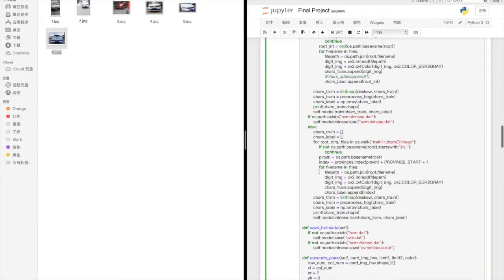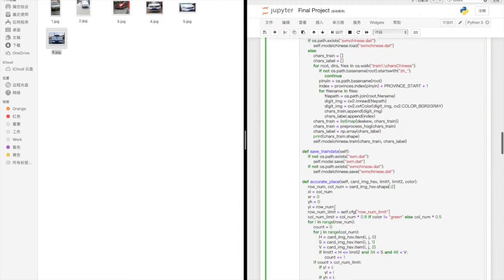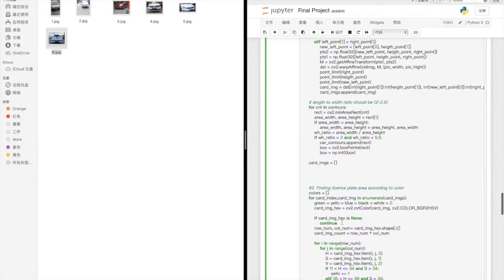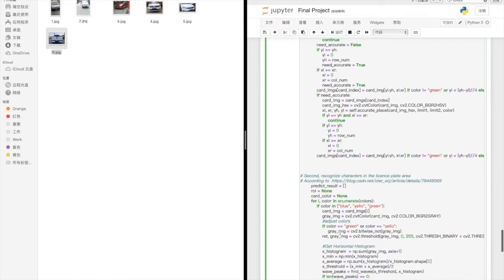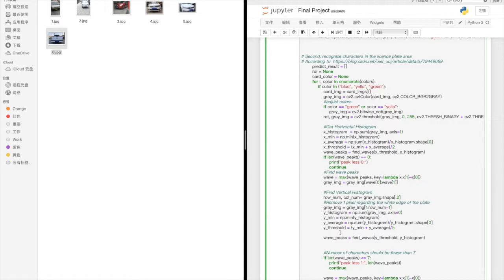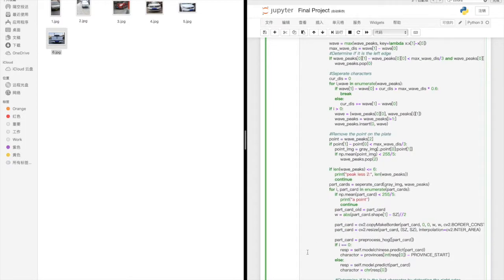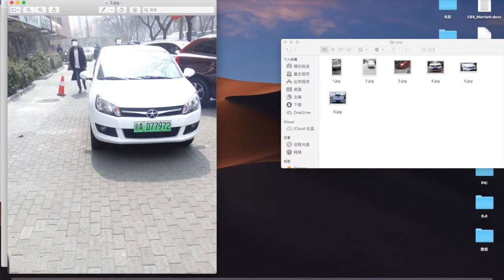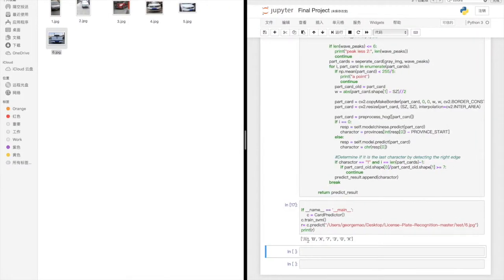Chinese Licence Plate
EECS 375/475 ML
Members:
Chuanqi Ma, Jie Gu, Xiaosheng Guo, Yuang Mao